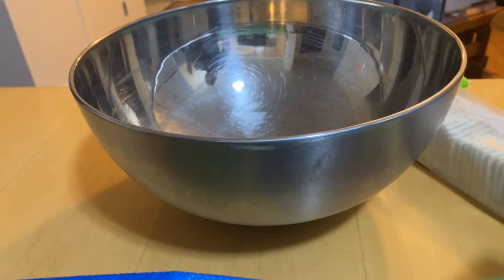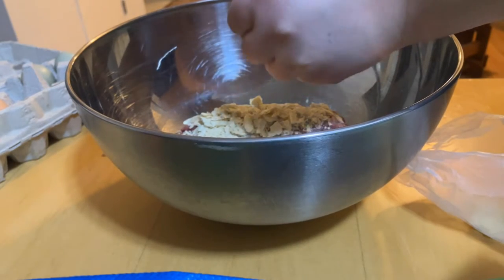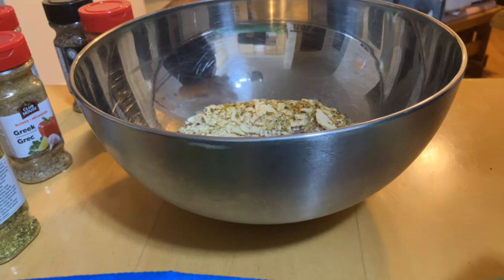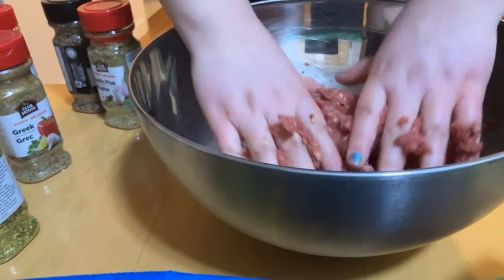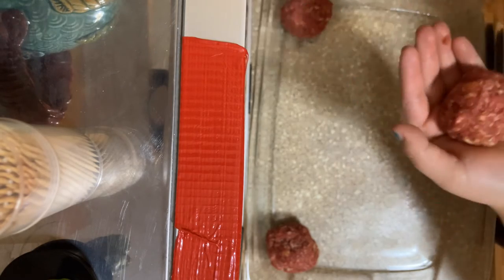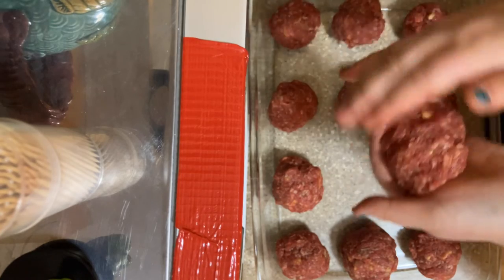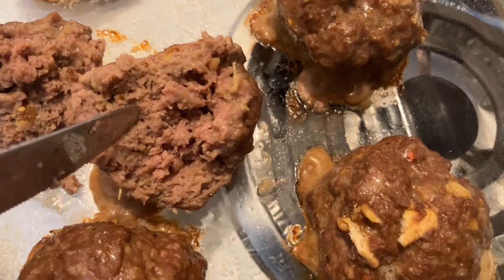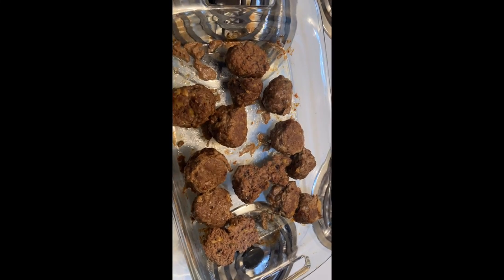Making Meatballs!!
Hello my little pangopups! I made meatballs and figured it would be fun to film. Took way too long to get camera angles and much longer to edit cuz I kept doing stupid stuff lol.
Anyway, these were really good. Slapped some spaghetti sauce on them and mixed in some spaghetti noodles.